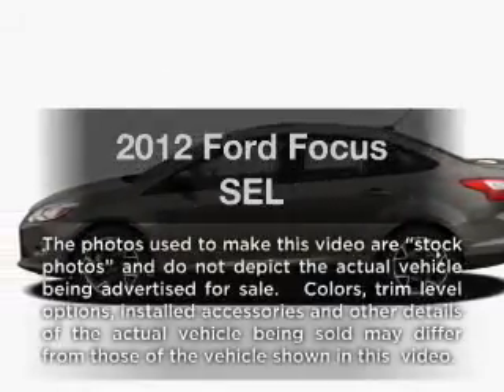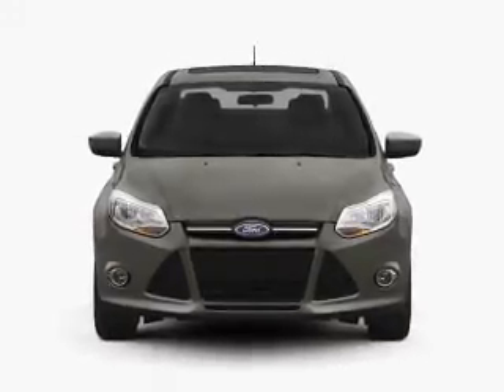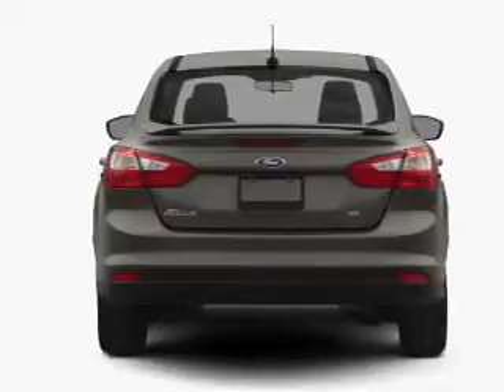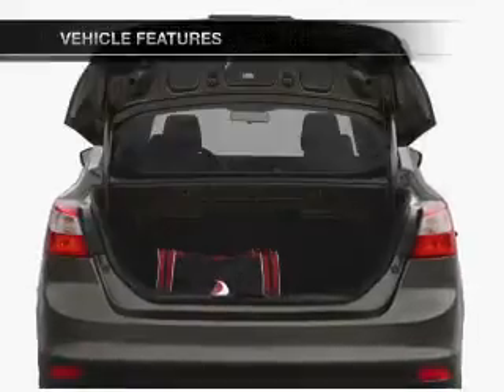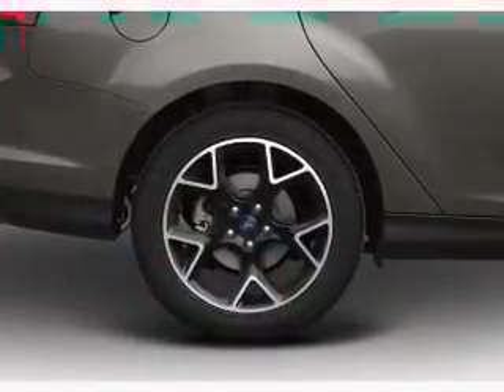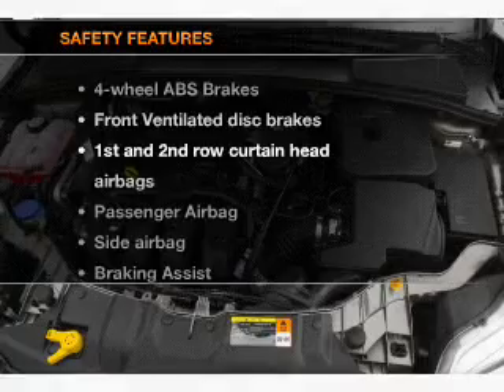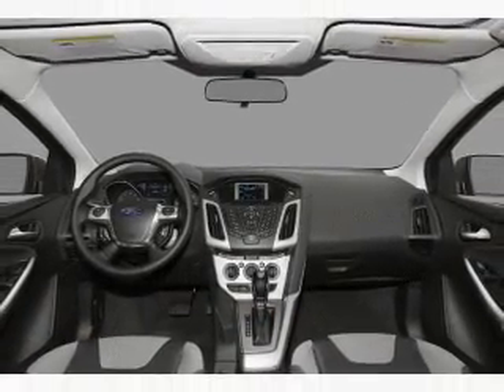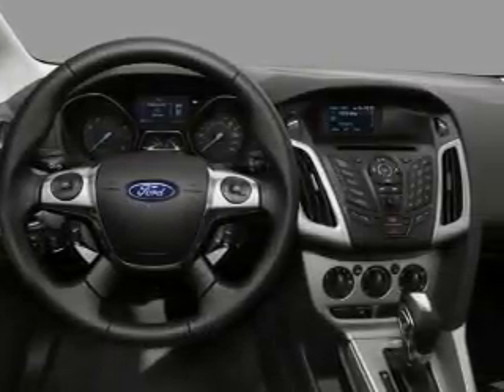2012 Ford Focus - Sherman TX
Year: 2012
Make: Ford
Model: Focus
Trim: SEL
Engine: 2.0 liter inline 4 cylinder 16 valve
Transmission: 6-Speed Automatic with Auto-Shift
Color: Silver
Mileage: 0
Address:
2525 Texoma Parkway